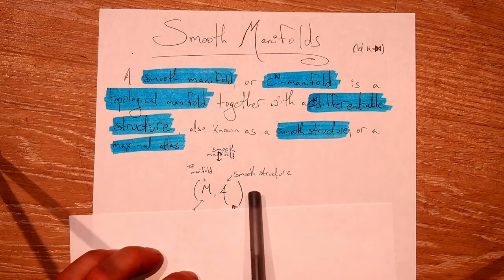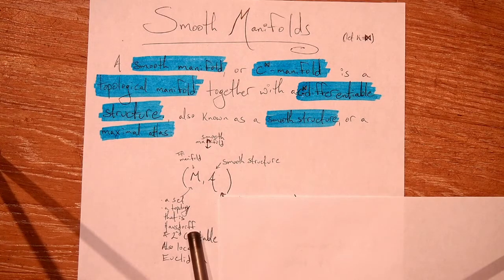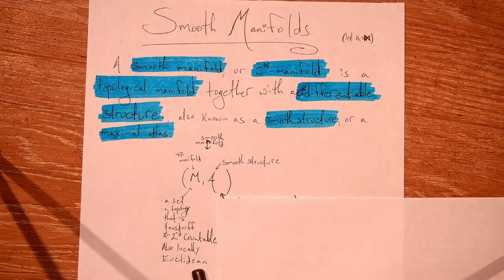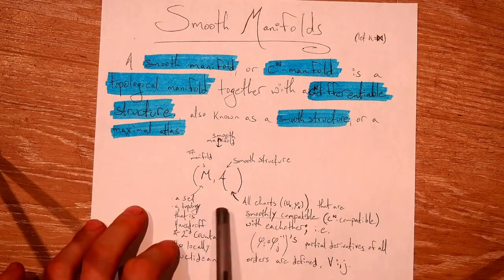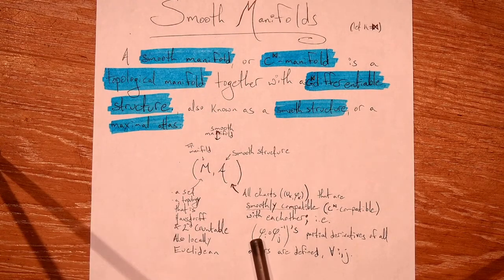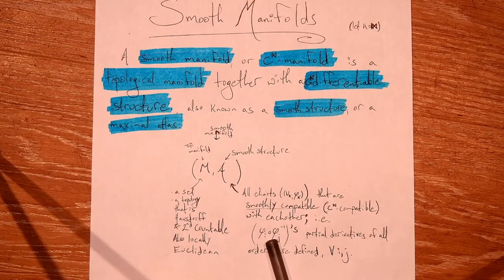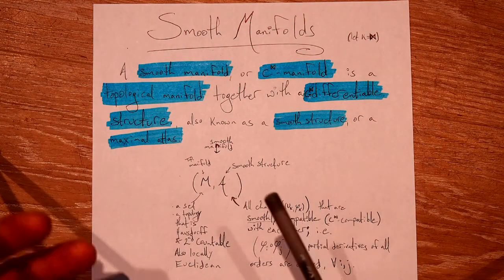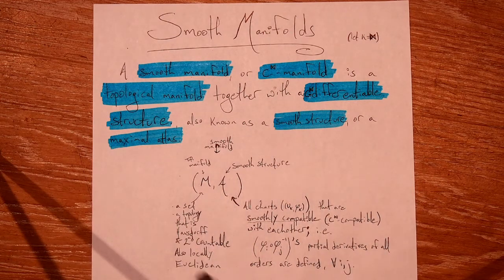Smooth Manifolds ep. 5 - What is a Smooth Manifold?